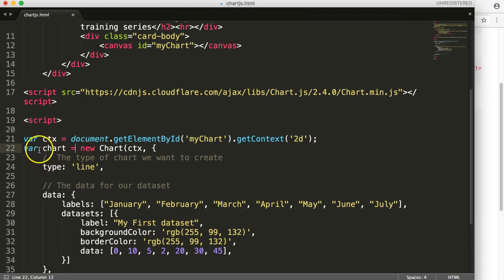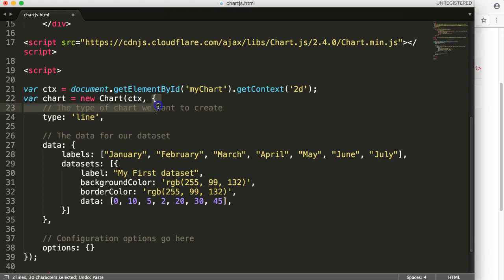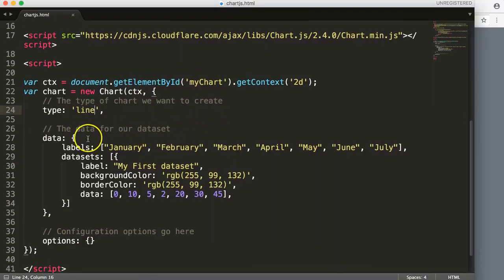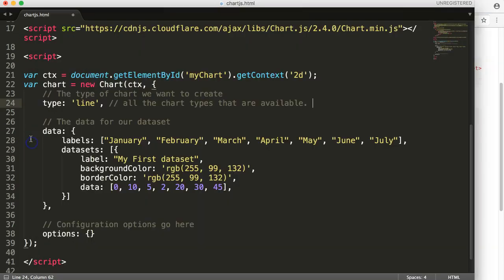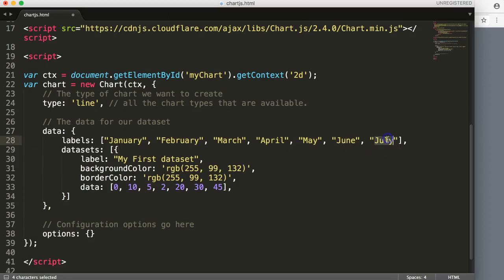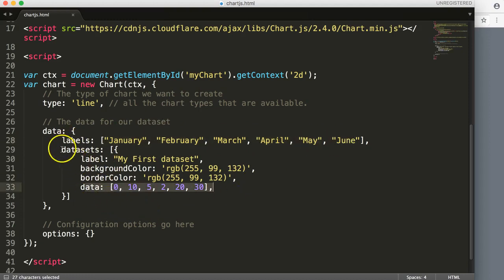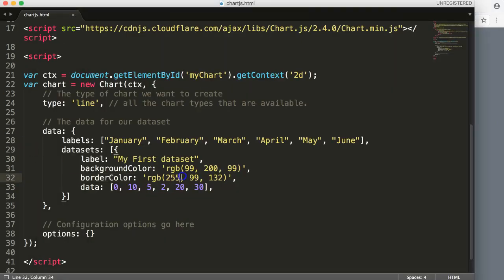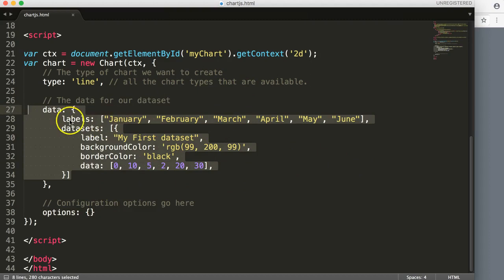ChartJS reading the basic setup of charts 2018 [3/5]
Welcome to ChartJS series,

In this video you will learn how to do some basic setup in ChartJS. This is part 3 of the ChartJS series.